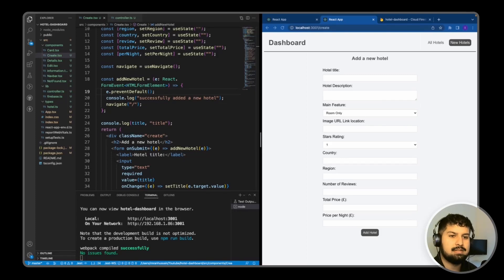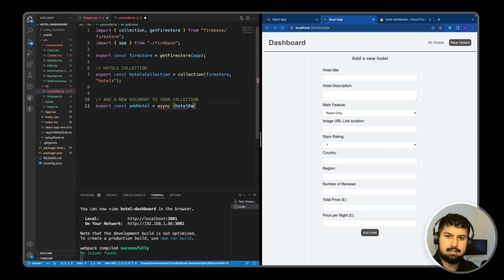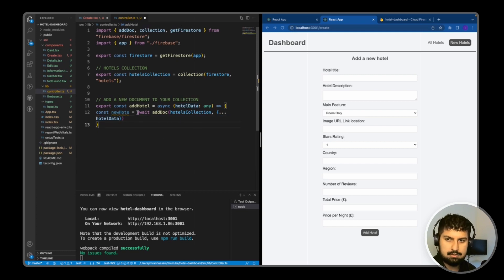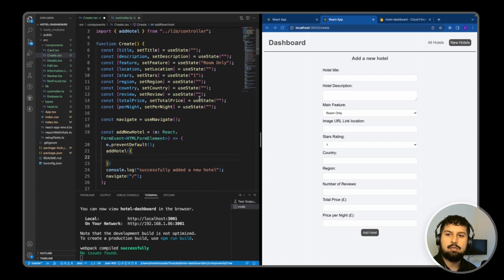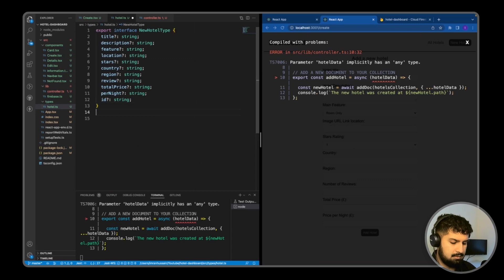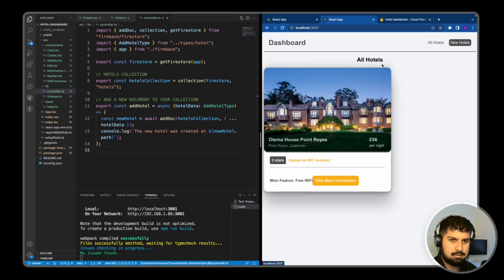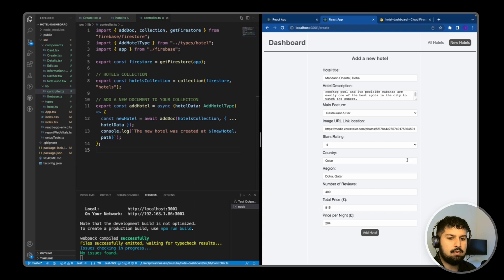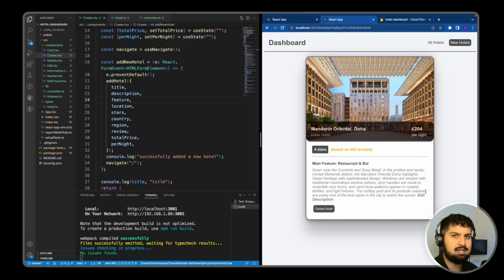11. Add A New Hotel To Your Firestore Database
In this video, we will Add A New Hotel To Your Firestore Database. The tech stack used in this build is:

- React
- TypeScript
- Firestore Database Version 9
- Firebase Hosting Version 9